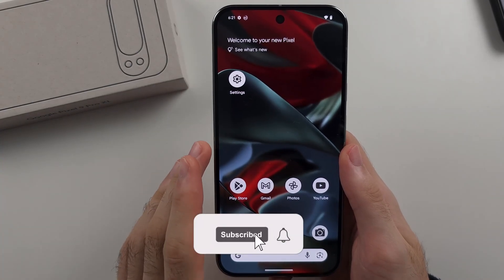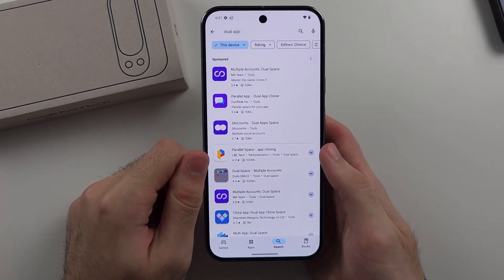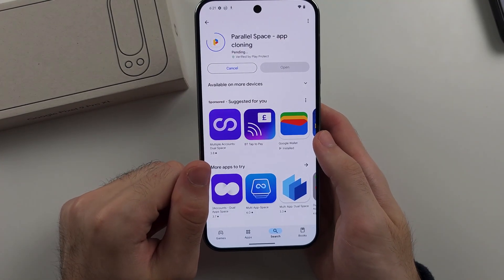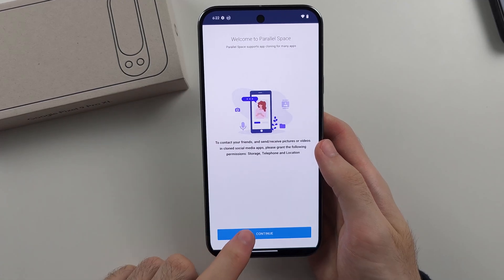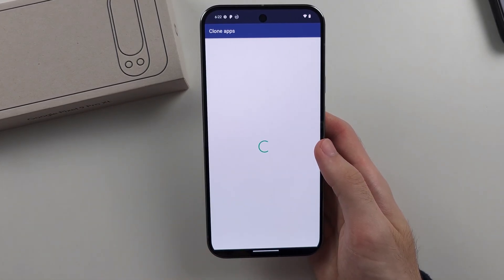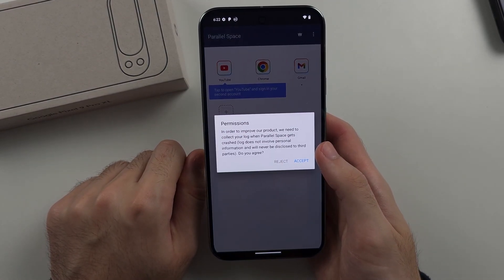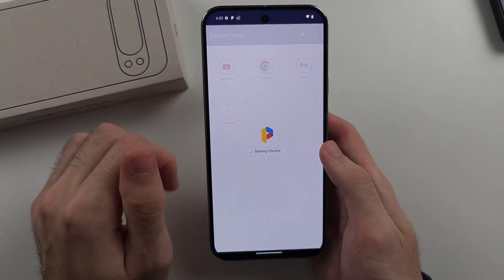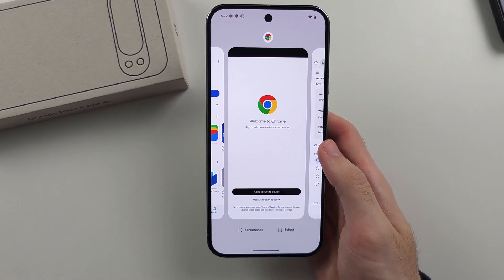How To Clone App in Google Pixel 9 Pro (XL)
Welcome to our guide on how to clone apps on your Google Pixel 9 Pro or Google Pixel 9 Pro XL! In this video, we’ll show you how to duplicate apps so you can manage multiple accounts or use the same app with different settings. Follow along to learn the steps for cloning apps on your Google Pixel device, making multitasking and managing your apps easier than ever.